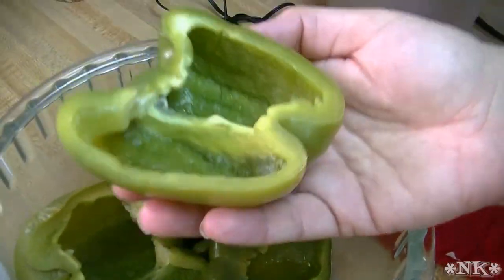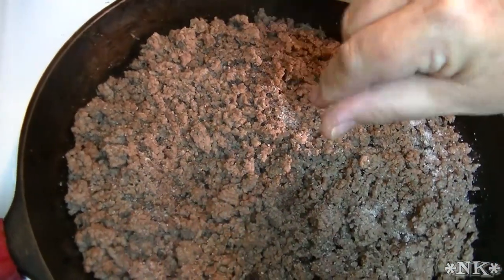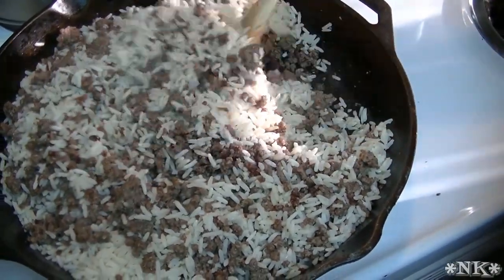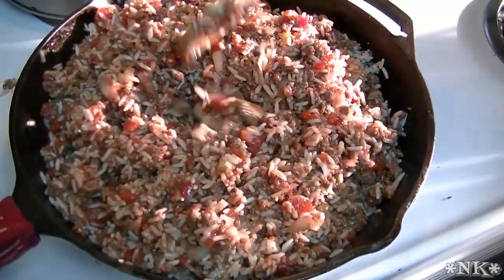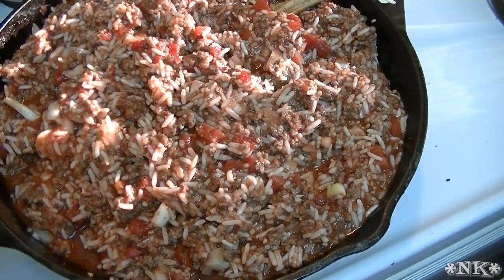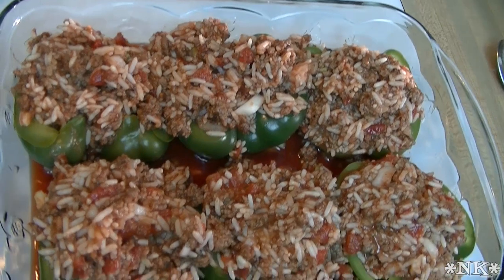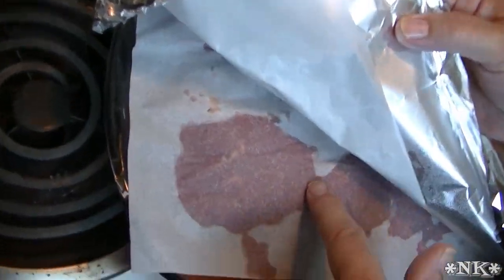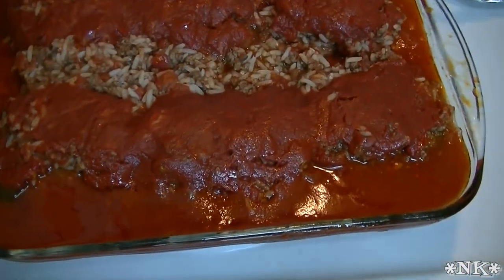Half Time Stuffed Peppers! Noreen's Kitchen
Greetings!  What do you do when you see bell peppers on super deep discount?  You make stuffed peppers.  I have done a video on stuffed peppers in the past, but it is my very traditional long version raw pepper, raw rice, raw meat stuffed pepper.  That one is a bit more sweet and sour.  Rick decided to call this one "Half Time" stuffed peppers because they could be made during half time of the game or because we are using pepper halves or because you can make this in under half the time that you can make the traditional version.

I par cooked my peppers in the microwave by steaming them for a few minutes but not to make the so soggy that they would fall apart.  Just enough to make them tender crisp and get the ball rolling in the cooking department.

Another way we are speeding this up is to cook the meat mixture ahead of time as well as using some of that rice I cooked in bulk and froze.  That is a huge life saver.  If you are not already freezing your rice, I highly suggest that you consider doing so for those busy evenings when you need to reach, grab and go!  Here is how I freeze my rice

Cook up the meat with some aromatics and other seasonings, add the cooked rice, throw in some tomatoes, tomato sauce and tomato juice and fill up those pepper cups.  Cover with more sauce and bake in the oven for around 30 minutes just to get them hot and bubbly.

This is an easy dish to prepare and freeze for later.  Stock up on some foil pans and build your peppers in there.  Cover with parchment, foil and plastic wrap or throw the whole pan in a 2 gallon zip top bag and place in the freezer.  Then you can just bake at 400 for 45 minutes when you get home from work and dinner is ready!

I already have plans for the leftover meat mixture!  We plan on using it as a base from some saucy, cheesy baked burritos!

I hope this give you some ideas and inspiration on what you can do, on the fly when you are too busy or too tired to cook but need to get something on the table.  Don't hit the drive through!  Hit your own freezer and you'll be good to go!

Happy Eating!

Cocoa & Cookies & More Galore!!  Released today!

Noreens Kitchen